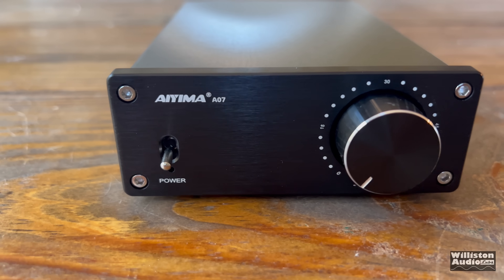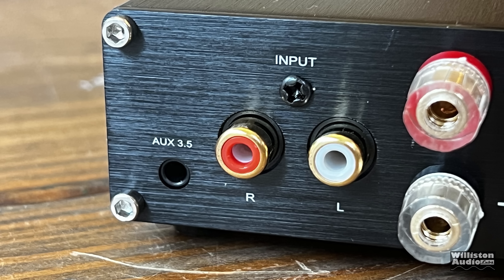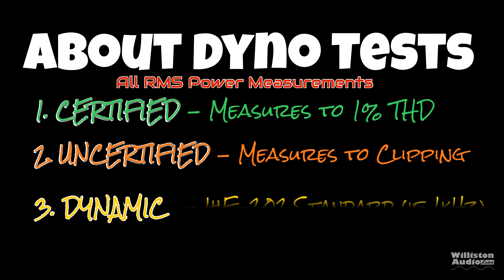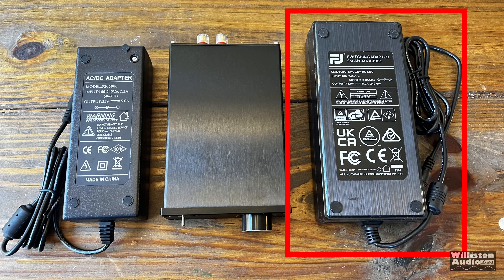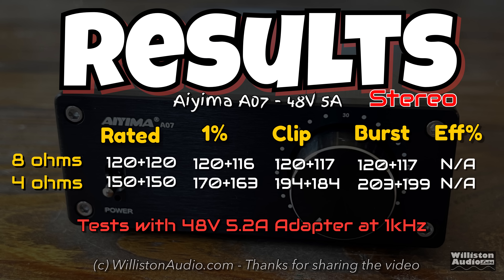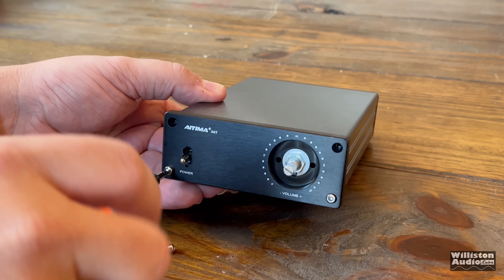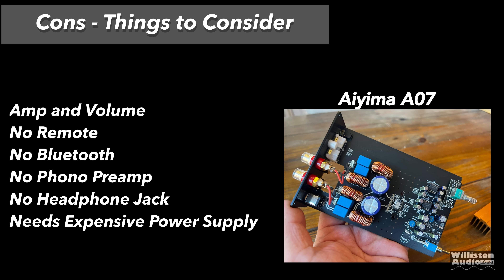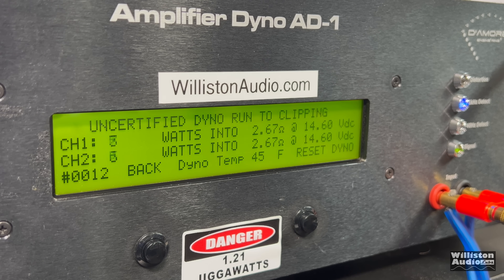Is it the MOST POWERFUL Mini Amp on Amazon? AIYIMA A07 Amp Dyno Test and Review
AIYIMA A07 mini audio amplifier
AIYIMA A07 Amp with 32V adapter
AIYIMA 48V 5.2A Adapter
Elac Bookshelf Speakers
Speaker Banana Plugs
3.5mm to RCA Adapter
Polk Audio PSW10 Powered Subwoofer

VIDEO INDEX
0:00 Intro
0:40 Unboxing
1:26 Features and Specs
2:17 Additional Power Supply Options
3:02 Amp Dyno Tests
6:59 Sound Quality Tests
8:42 What's Inside?
9:55 Pros and Cons
10:42 Final Thoughts
11:05 EXTRAS

CAMERAS AND AUDIO GEAR
960 LED Panel